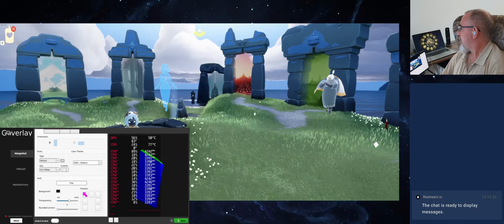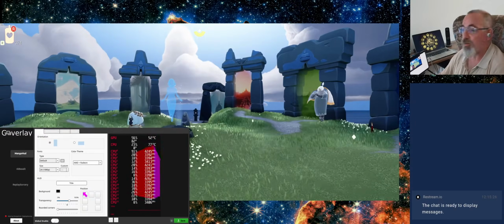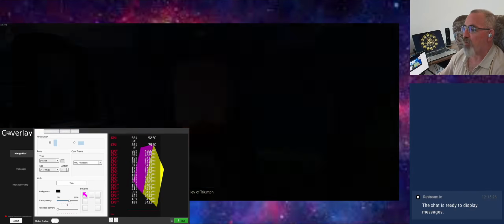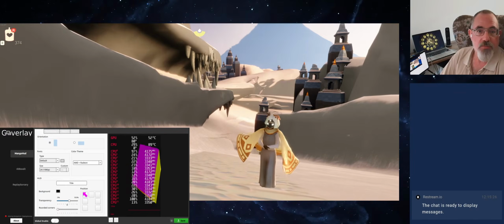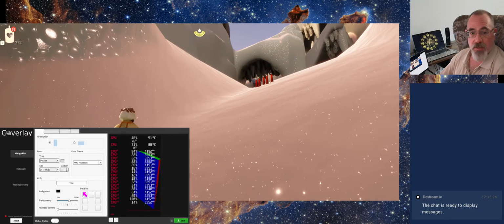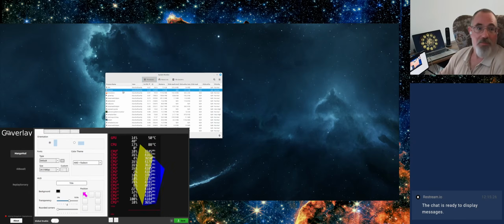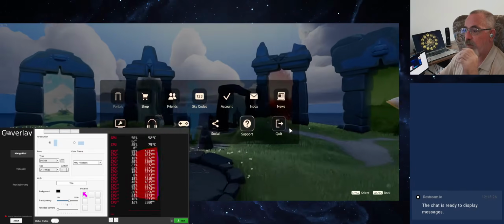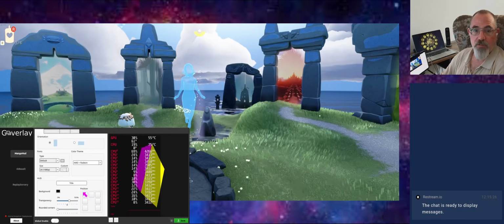Sky: Children of the Light - Investigating a failure to exit the game under Windows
The purpose of this is to demonstrate a problem that occurs when running the game under Windows / Linux / Steam, in which exiting the application results in it not shutting down correctly, necessitating a forced exit via Steam or the Task Manager.